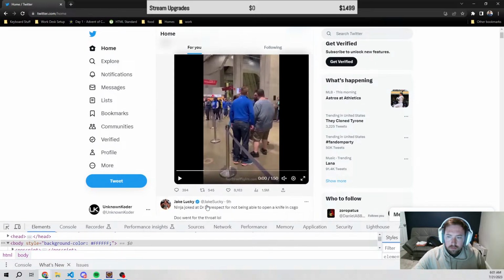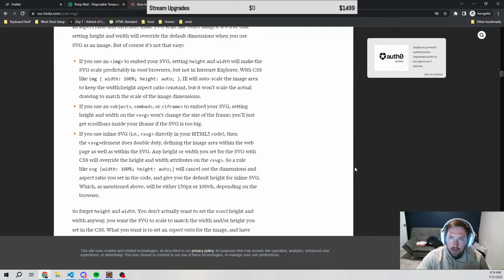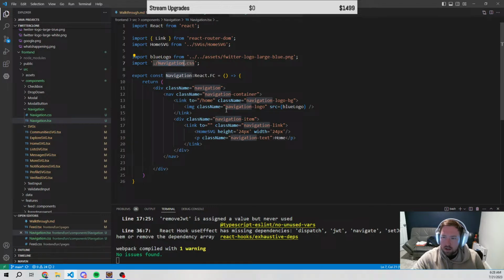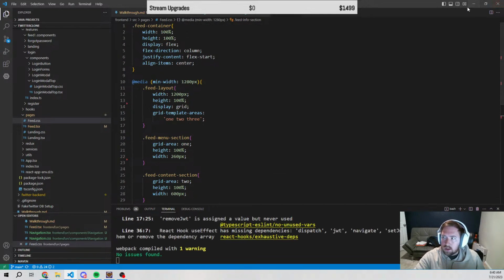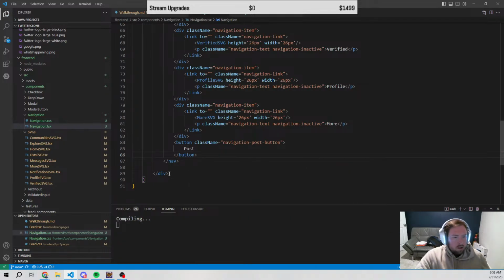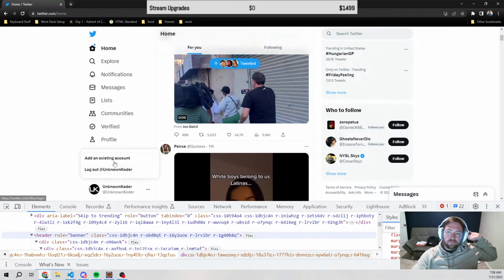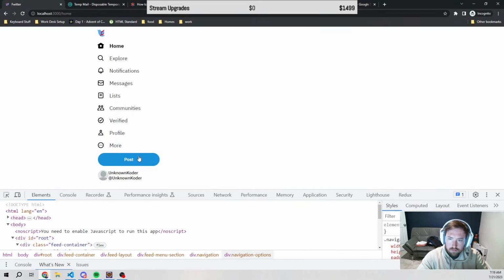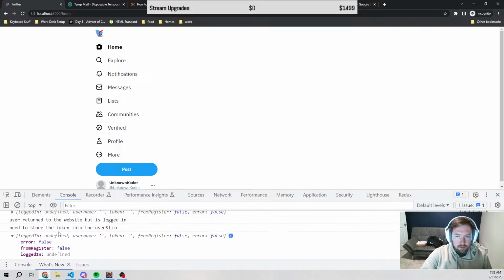Designing the Twitter Clone Live 7/21/2023 || Live Java and ReactJS Development